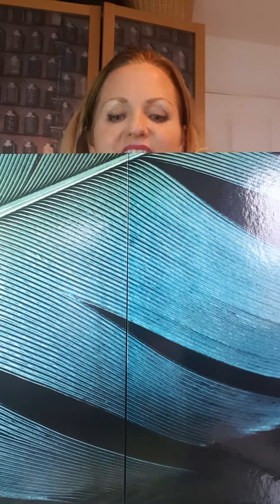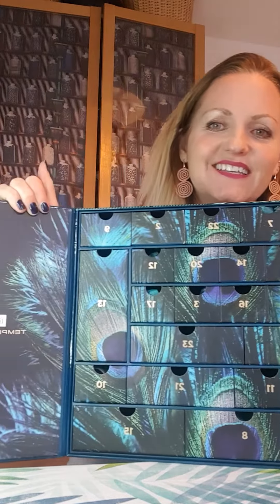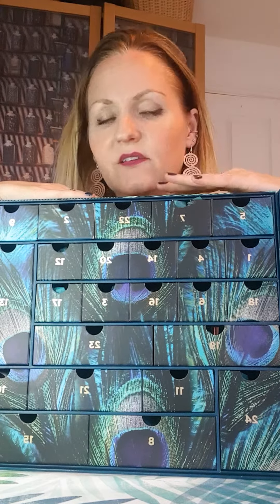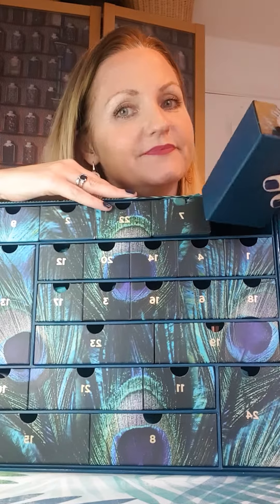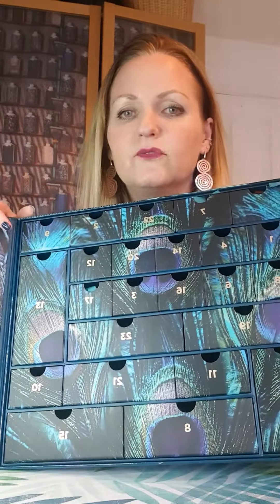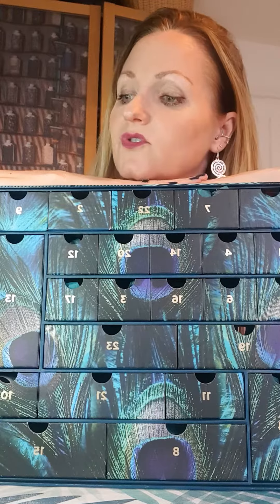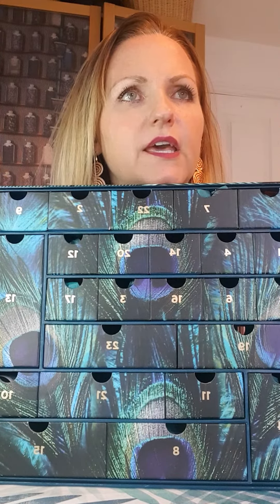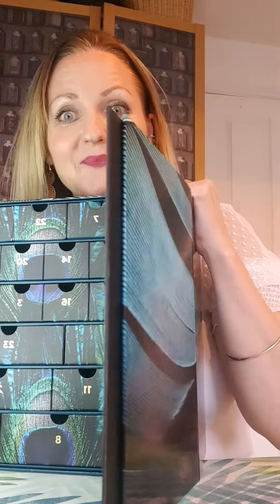Advent Calendar 2022